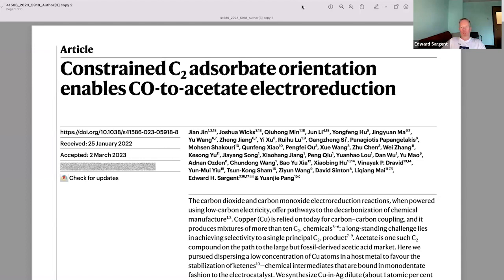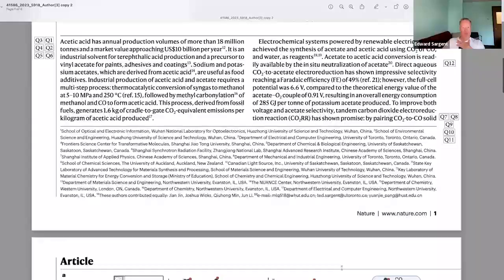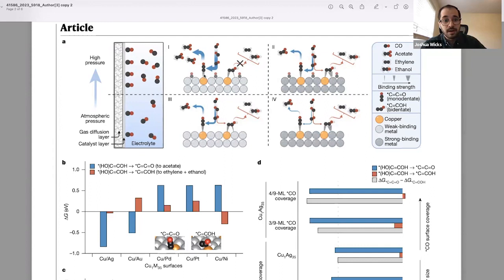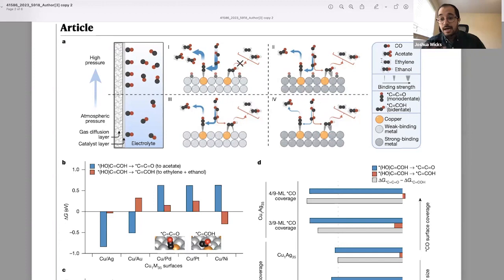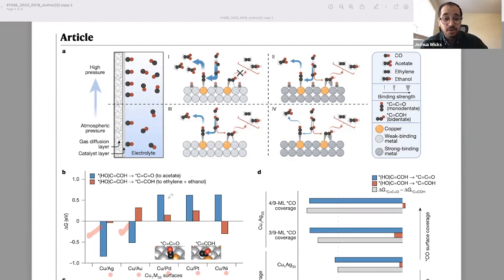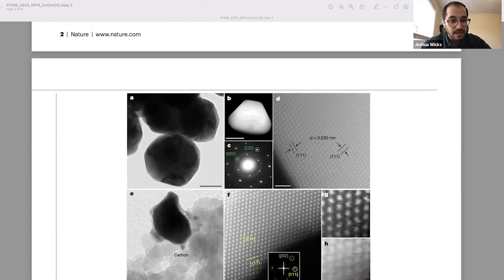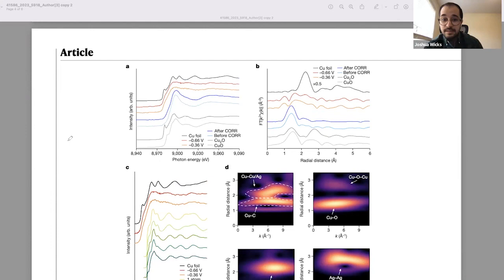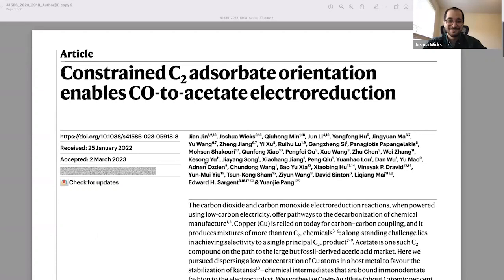Conversations with Sargent Group Alumni Josh Wicks, Senior Techno Economic Analyst for Twelve PhD